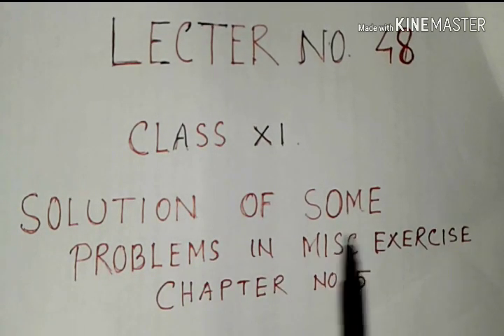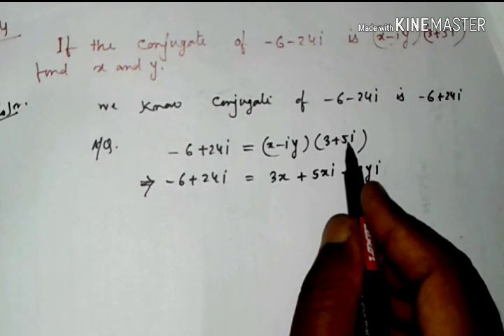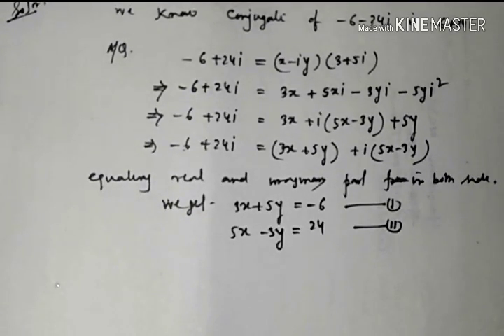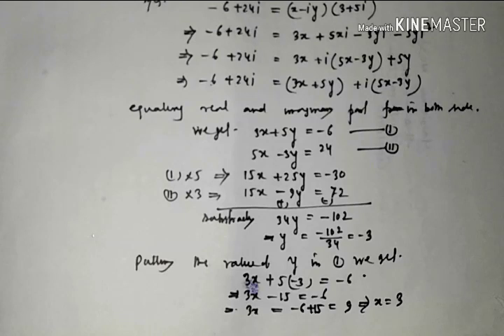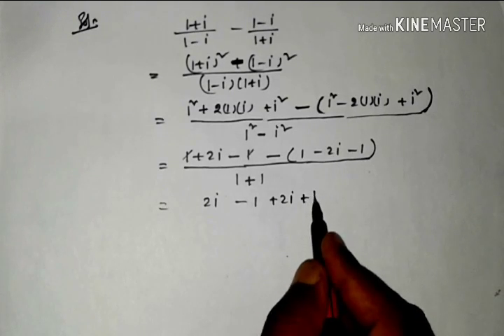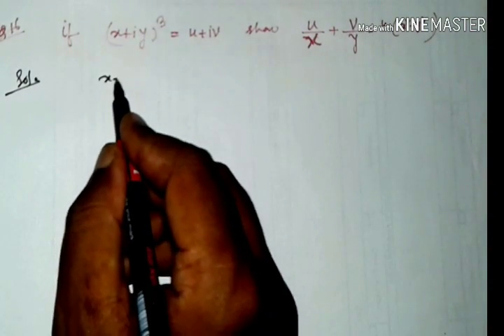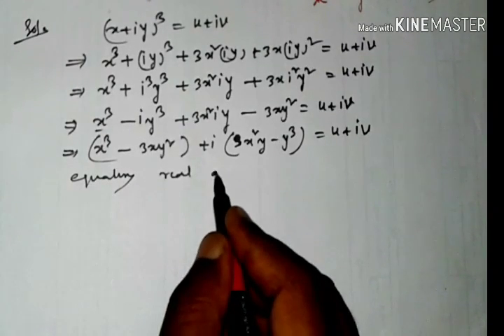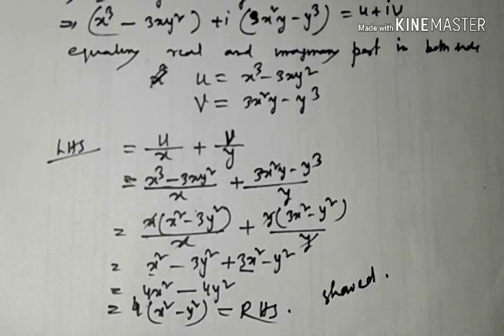Lecture No 48 Class XI. (Solution of some more problems in Misc Exercise of chapter 5)